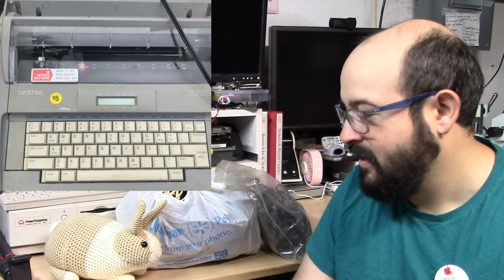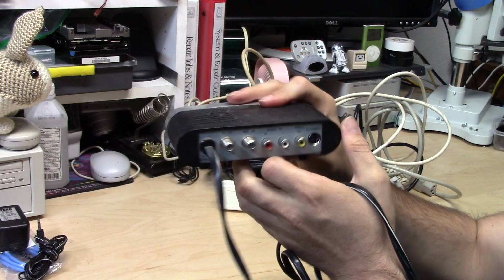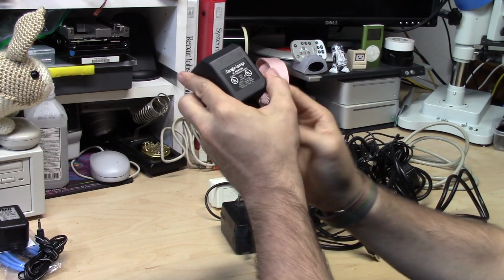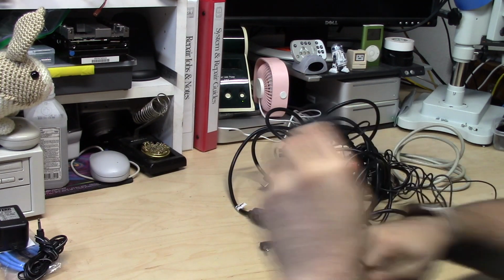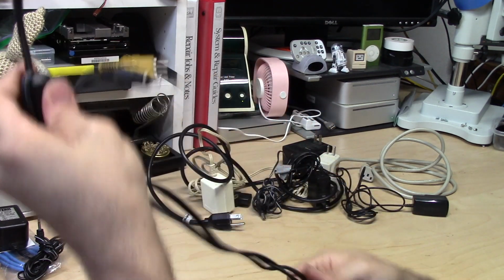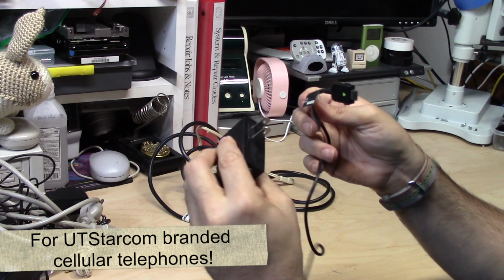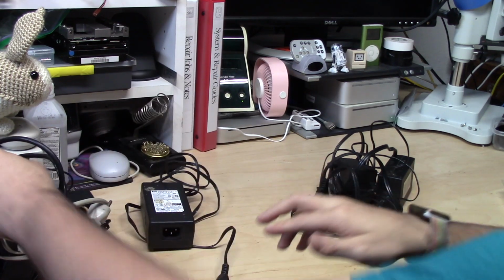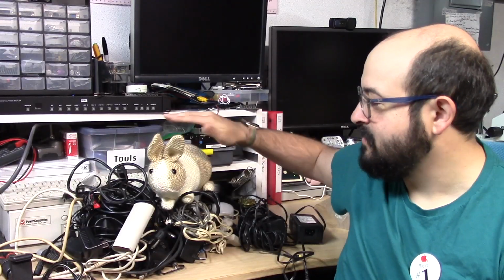Flea Market Finds - What's Inside a $1 Bag of Mystery Wires?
Hello and welcome to another video! Today we're going to take a look at a bag of cables I got at a local flea market. I paid $1 for this large bag, and $0.50 for the smaller bag. So let's see what $1.50 (USD) gets you these days!